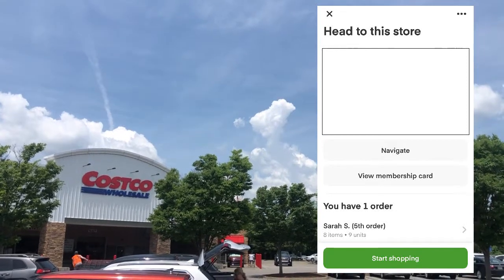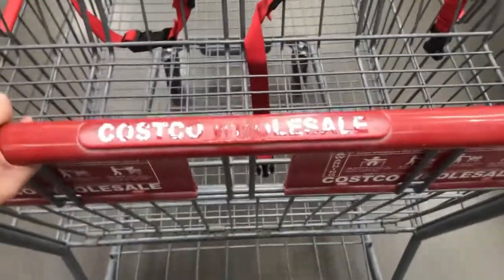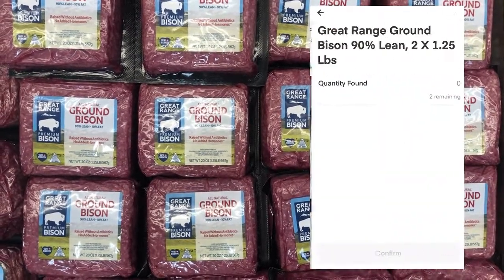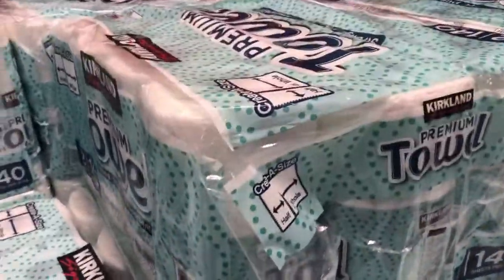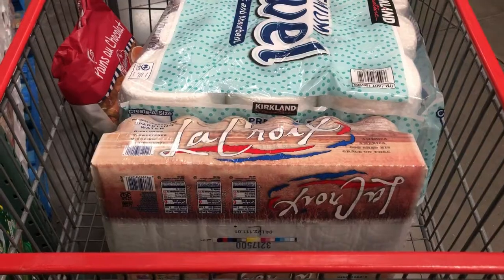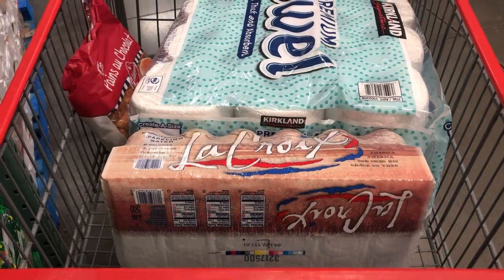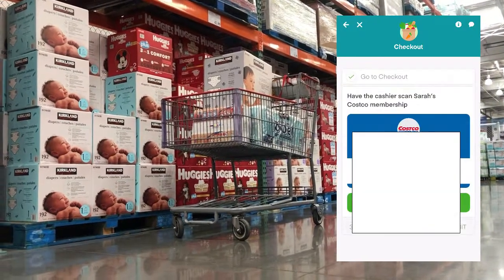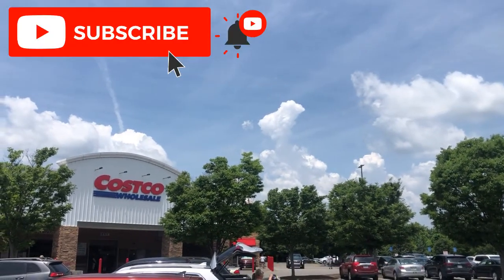HOW TO INSTACART AT COSTCO || shopper training || shop with me || demo order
Hey guys! Welcome to another InstaCart batch + app tutorial. Today I focus on Costco orders.

✂️ Editing ✂️
VSDC Free Video Editor
Canva Pro

📹 Camera 📹
IPhone 8